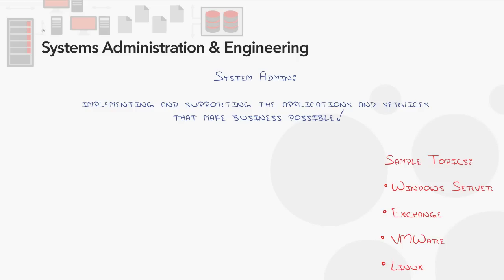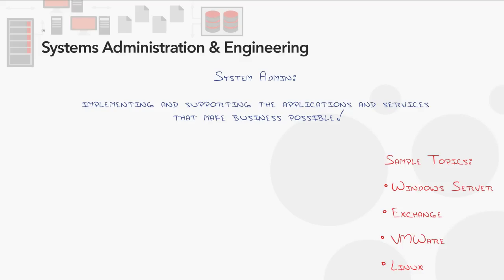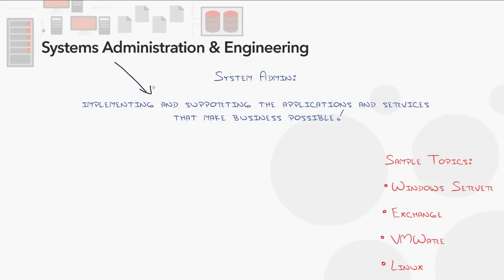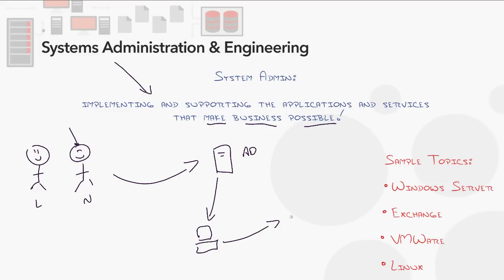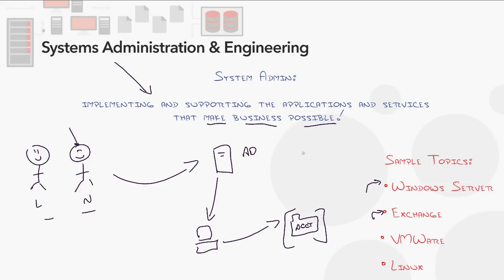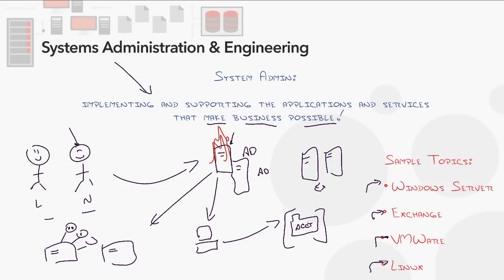What is Systems Administration & Engineering?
In this video, Jeremy Cioara covers the systems administration career and training path at CBT Nuggets. He’ll dig into what a sysadmin is, what he does, and what a day in the life of one might look like. You’ll hear advice on certifications, training, and how your career could develop.

If you’re new to the IT landscape, you might want to take a moment to review this video and learn a bit more about what a career roadmap might look like.

Jeremy begins by defining systems administrators as those who are responsible for implementing and supporting the applications and services that make business possible. Their focus is broad and covers a wide array of topics.

Rather than digging into individual applications or servers, Jeremy briefly discusses what a typical day in the life of a sysadmin looks like. He’ll also discuss topics such as Windows Server, Exchange, VMWare, and Linux.